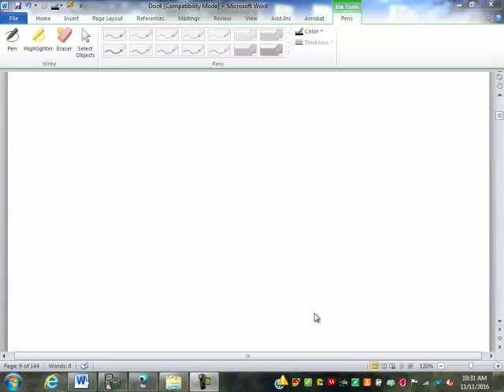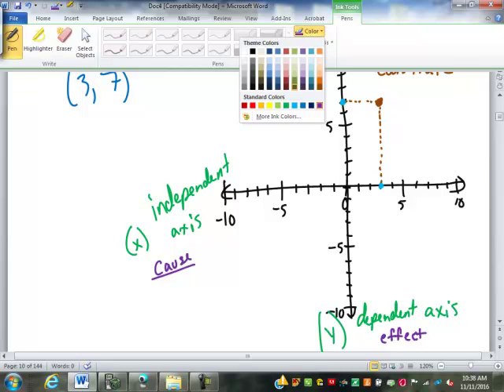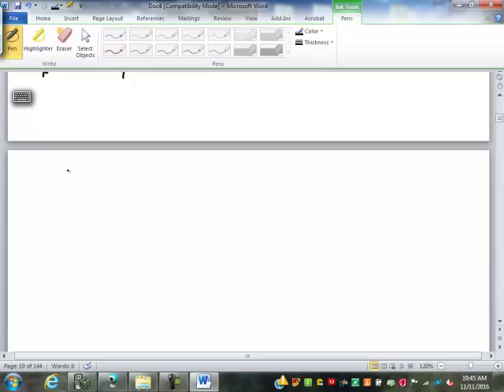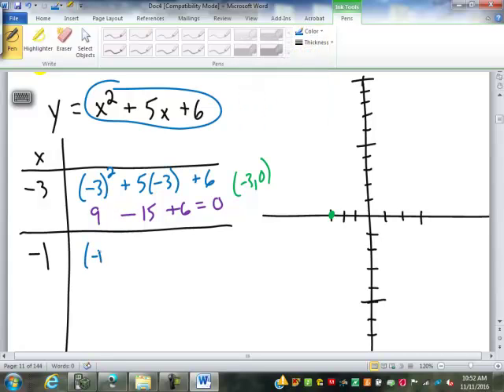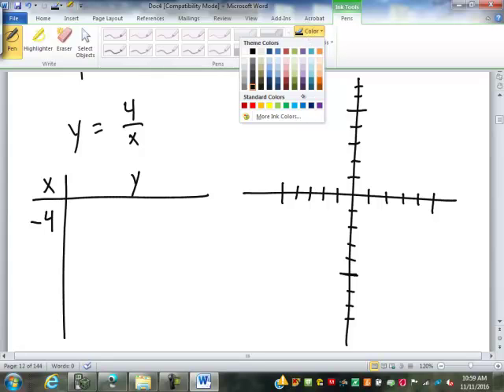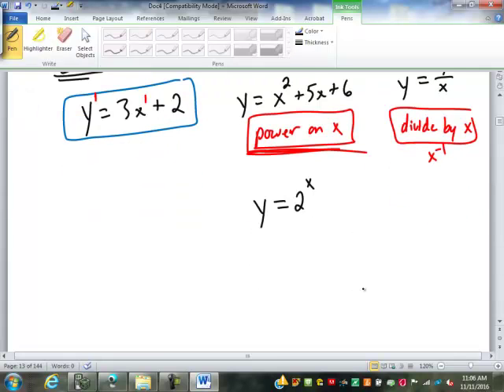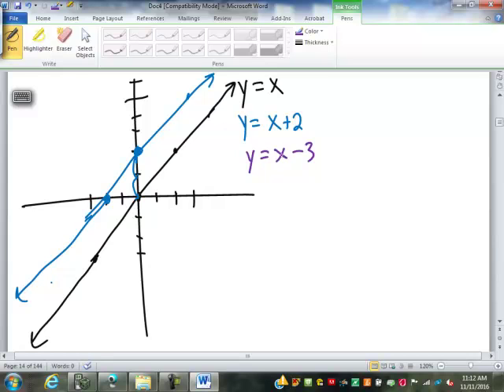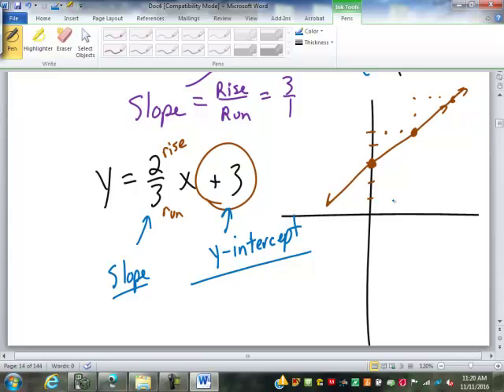17 Introduction to XY graphs and Lines